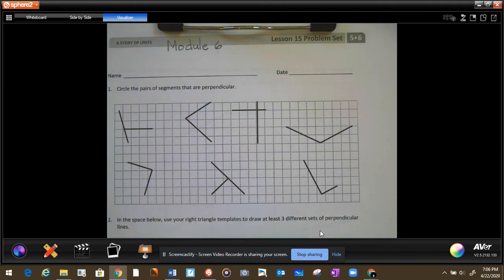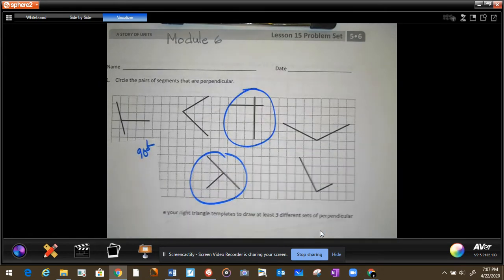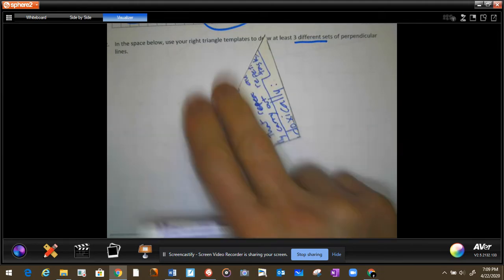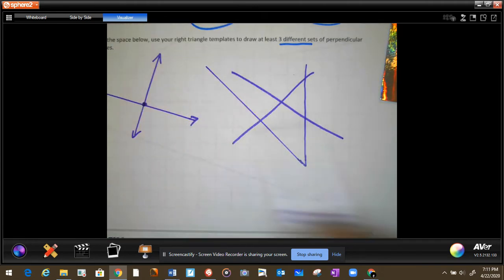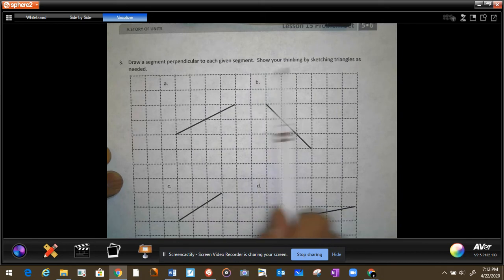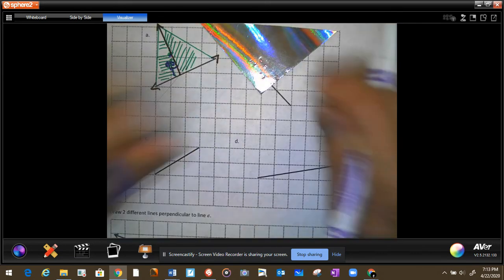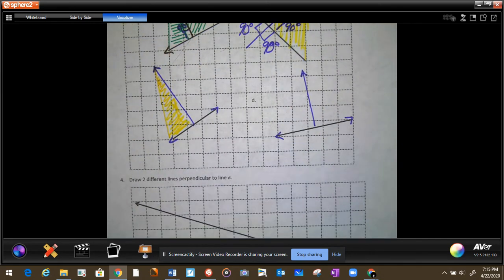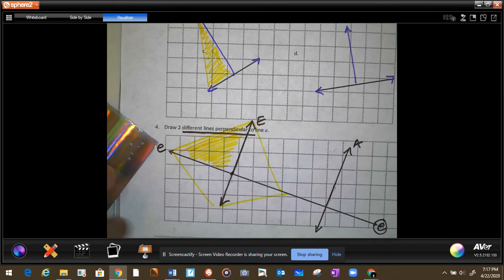M6L15 Constructing Perpendicular line segments on a grid.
Creating perpendicular lines in a fun way!  Enjoy!